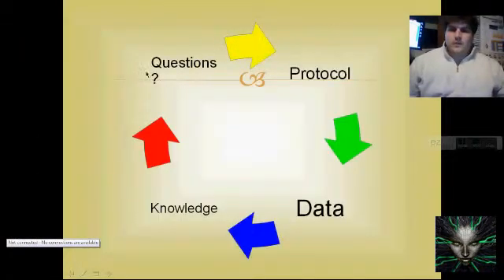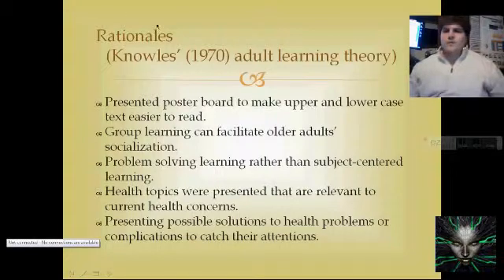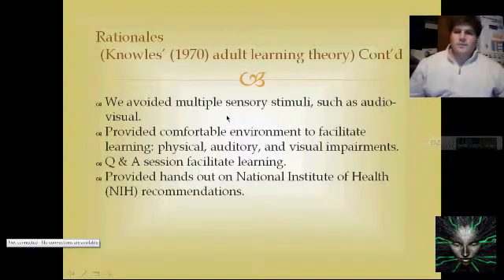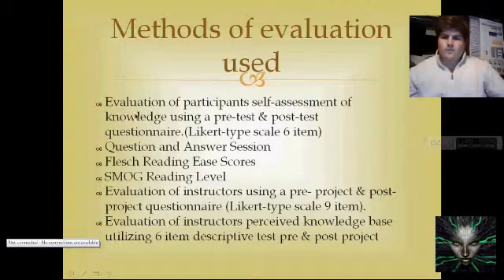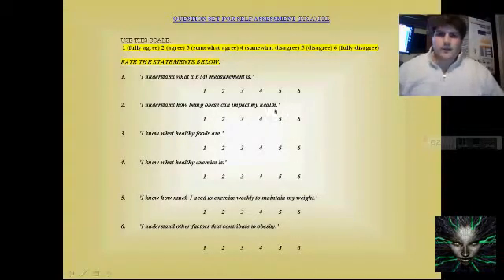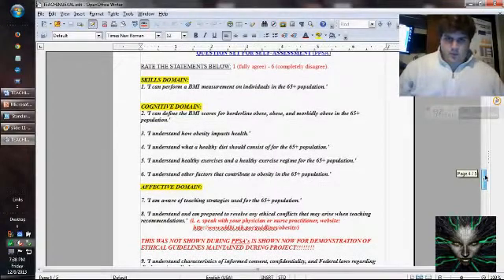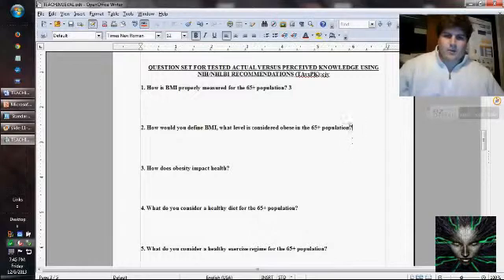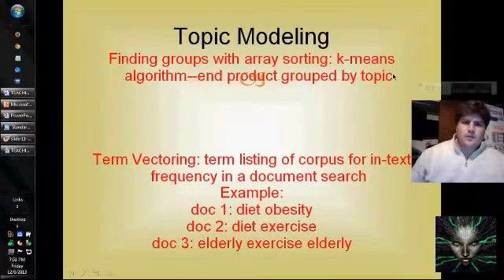Community Project for Registered Nurses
Community Assessment of Camden, Ar. Teaching and screening project for body mass index, obesity, risk factors, diet and exercise, registered nursing, interventions, data, planning,